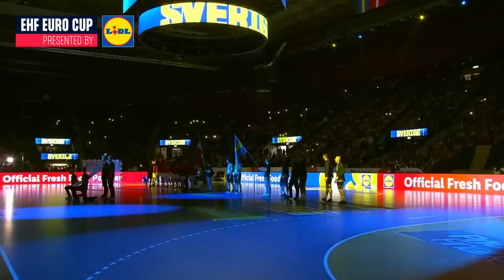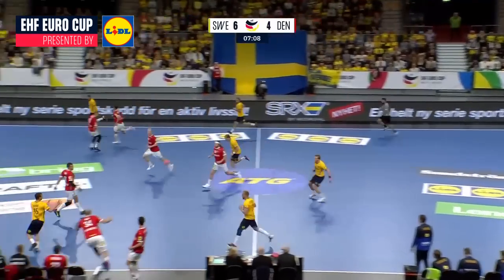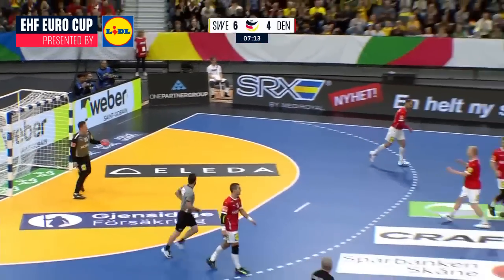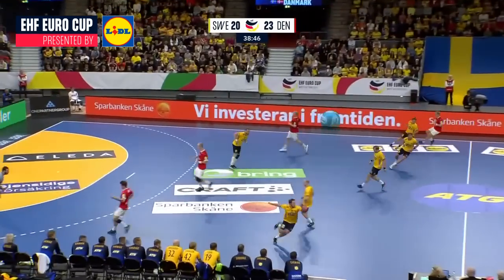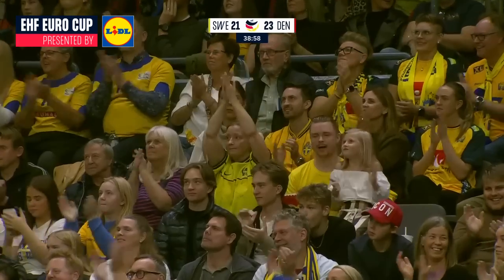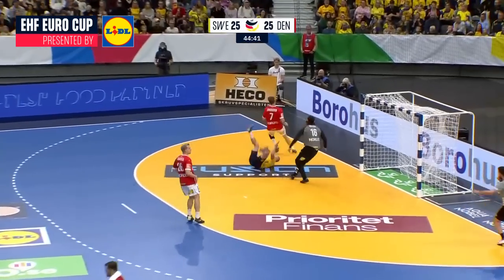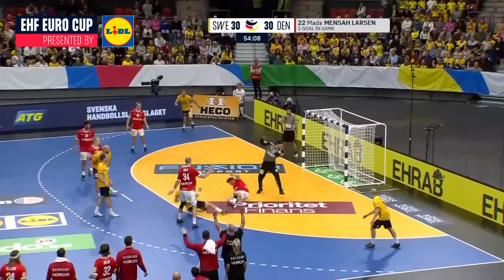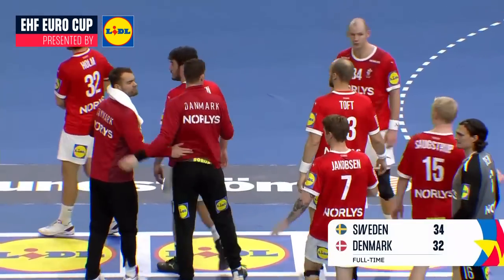Sweden vs Denmark | Round 2 | EHF EURO Cup 2024